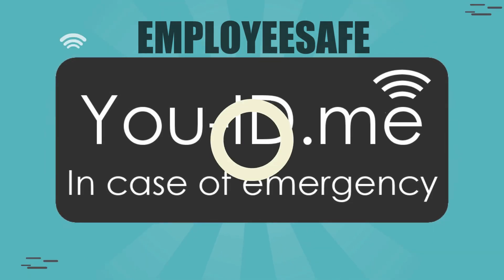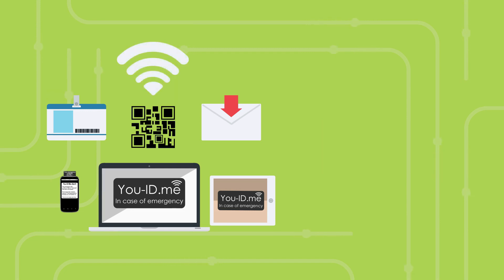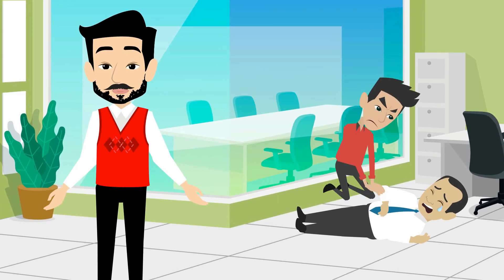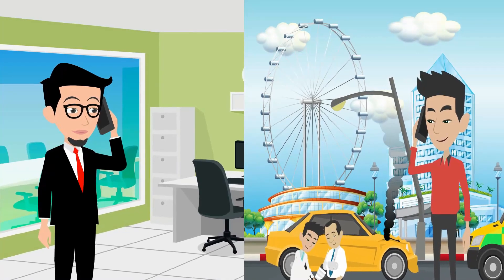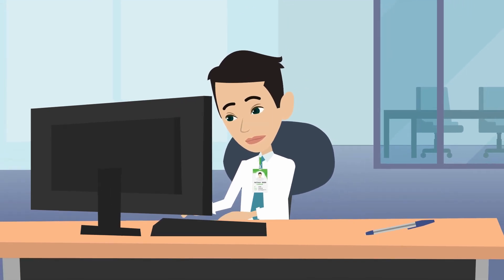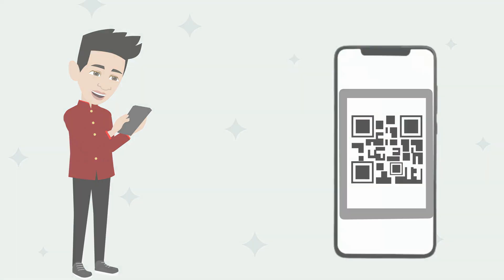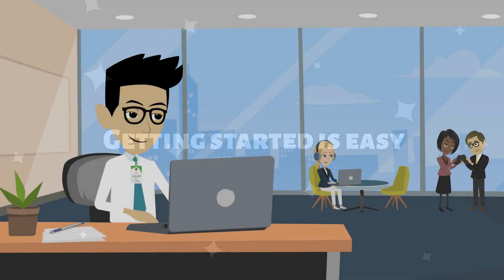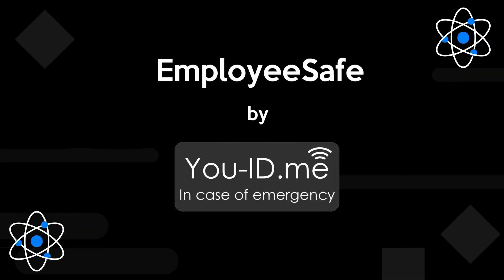EmployeeSafe Staff ID Badges with Emergency ID & Alert Service. Workers Identity Cards by You ID Me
Enhanced staff ID badges assist team members in four ways if they encounter danger or have a medical emergency...
FAST IDENTIFICATION
Sends their vital ID, emergency contact and any medical information to any first responder’s phone

INSTANT ALERTS
The system quickly and easily be set to trigger instant alerts to up to four key people eg. registered manager or the badgeholder's own emergency contacts’ to let them know there's a problem

CONNECTS PEOPLE IN A CRISIS

PANIC BUTTON SENDS MAP OF EMPLOYEE'S LOCATION
EmployeeSafe enhanced ID badgeholders get free access to Walkalone

So if ever your employee encounters danger, becomes scared or doesn’t feel safe, they can use an on-screen panic button to send a 'silent' distress alert to their office manager and contacts containing a Google map showing their location.